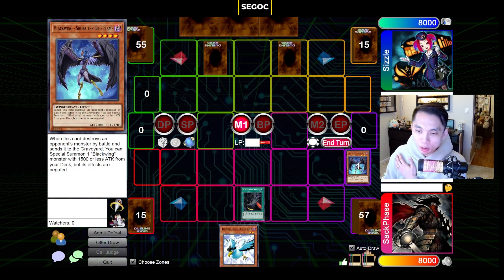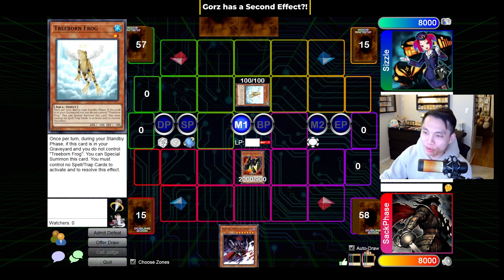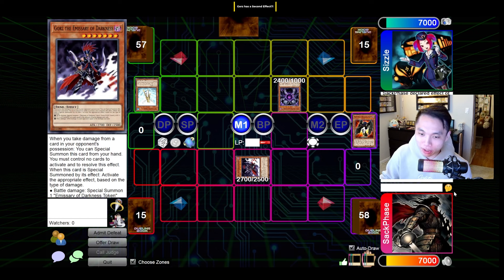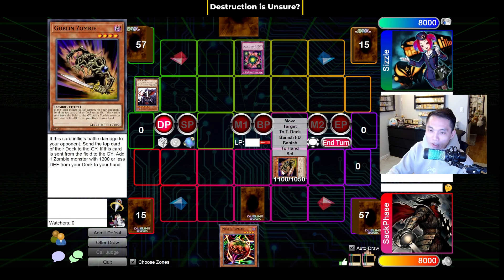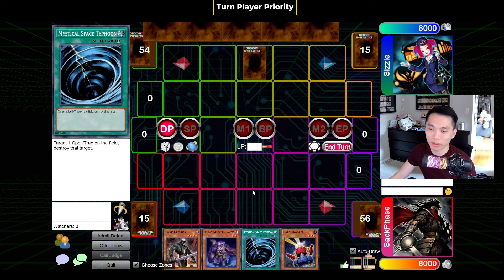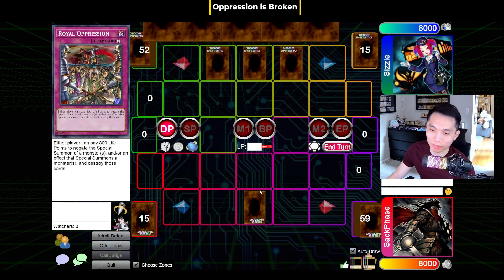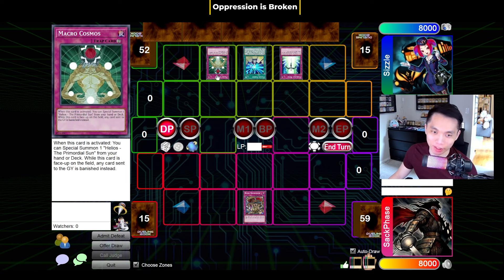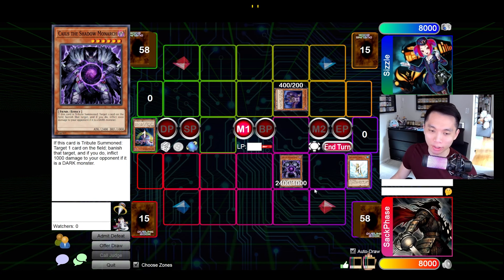Top 10 Mistakes New Edison Players Make Pt 2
Part 2 of Top mistakes New Edison players make! Many people asked for a part 2 so I compiled another list of common mistakes/misconceptions I see occur for new players.

0:00 Intro
0:21 SEGOC
1:58 Gorz has a Second Effect?!
3:01 Destruction is Unsure?
4:24 Turn Player Priority
7:12 Oppression is Broken
8:36 Caius vs Fader/Plaguespreader
9:14 Mandatory Effects on Ignition Priority
10:53 Players have Priority, Not Cards
12:29 Using Priority to make Dupe Miss Timing
13:44 Stardust Dodging
15:07 Outro